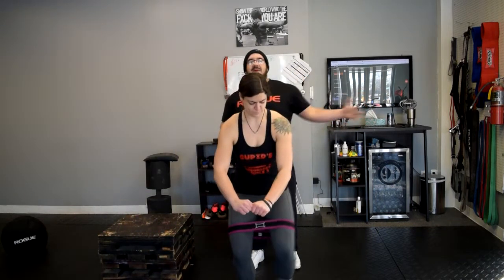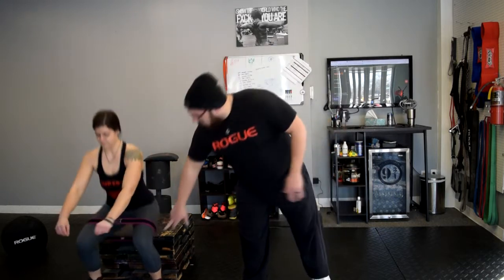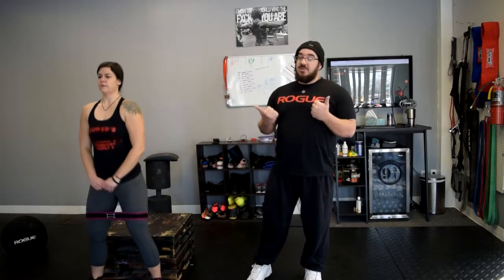Rock Cave Glute Finisher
This is a great movement to do at the end of a workout or in the beginning of the workout to activate the glutes...enjoy.